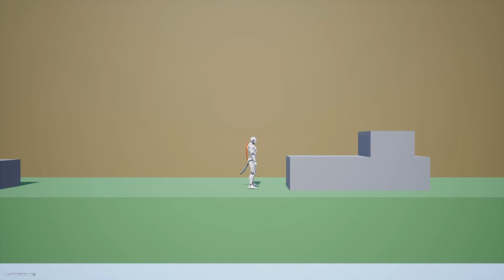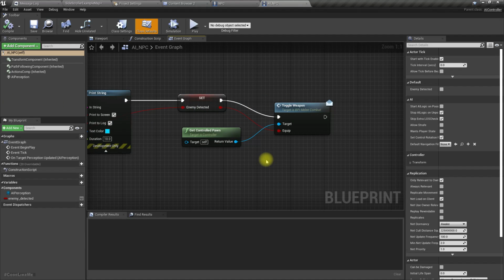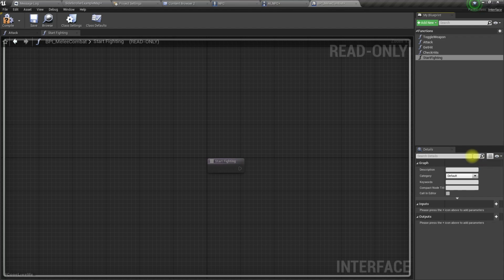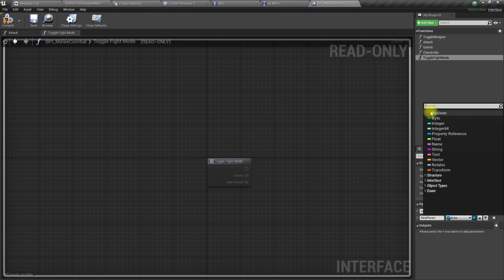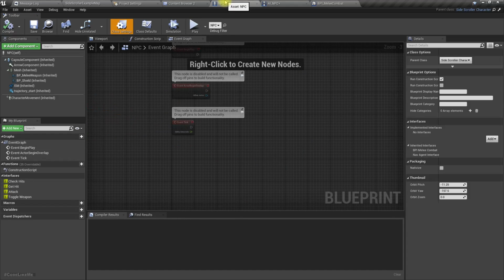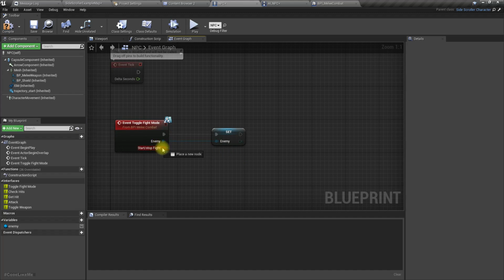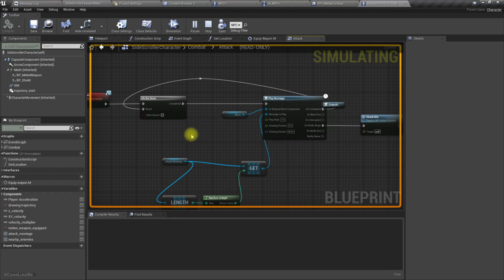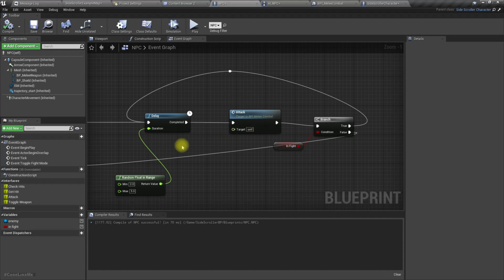Unreal Sidescroller - Melee Combat AI NPC Attacks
In this episode of the unreal engine side scroller project, I am going to implement melee attacks for AI controlled npc character. the AI character will attack the player or any other enemy character if it can see the opponent and if the opponent is withing the defined attacking range. If the opponent is further, it will come closer to the opponent before starting to attack. If the opponent leaves the area, AI character will sheath the weapon.